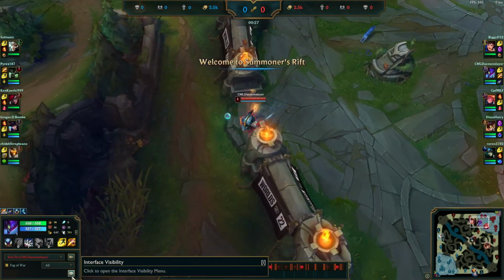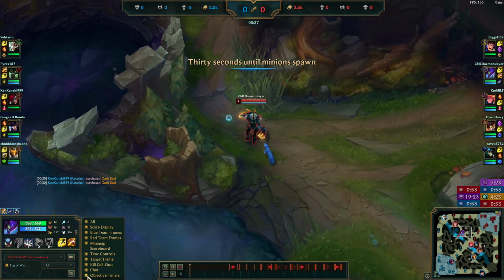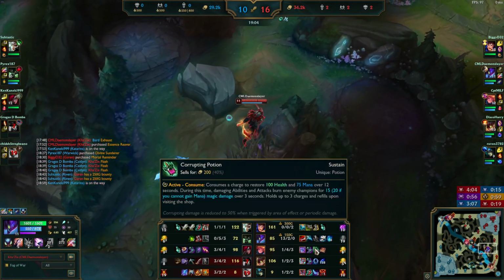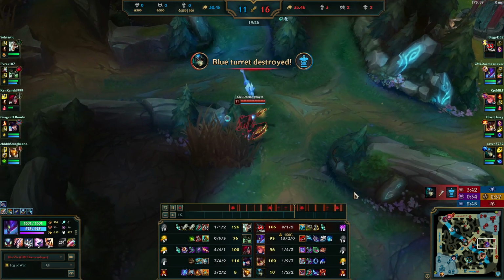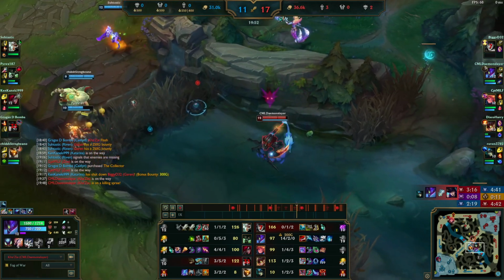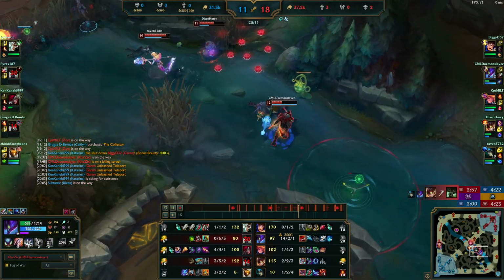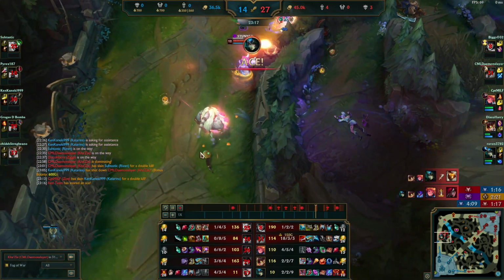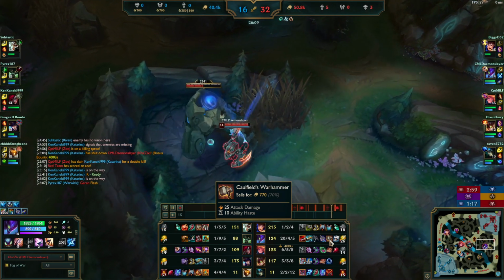Kha'Zix Jungle #1(Full)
Full game of Kha'Zix in Jungle - started a bit slow and farm heavy but then rolled hard
End of match I was 25/4/5, and two of those deaths were pretty much entirely due to me being stubborn and diving turret for a kill